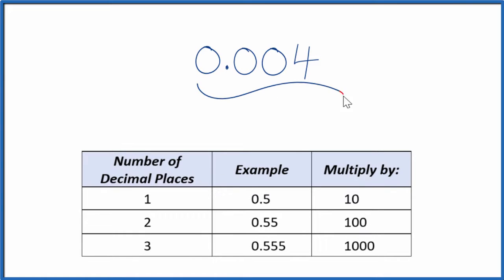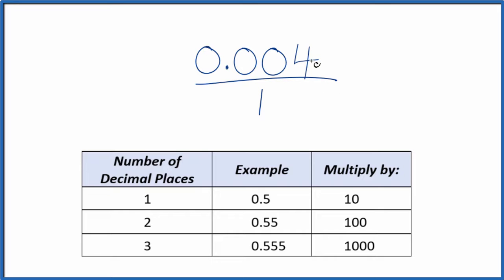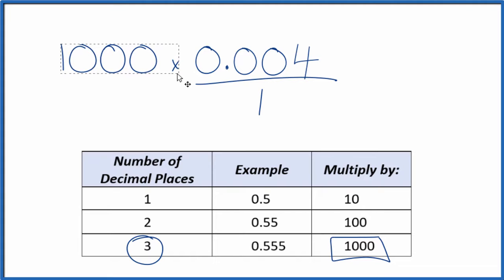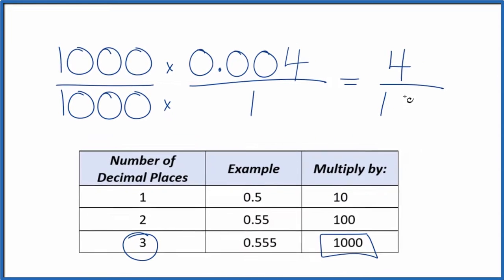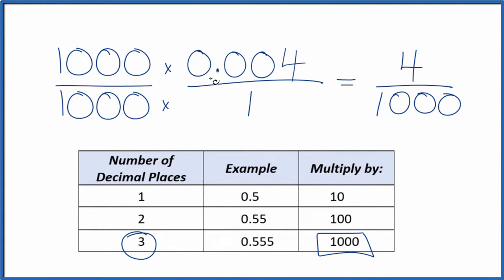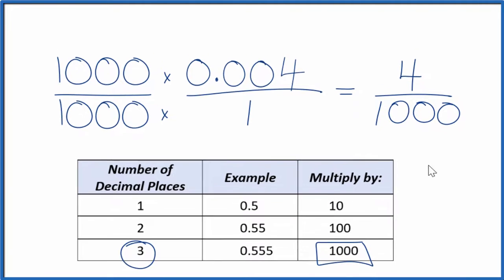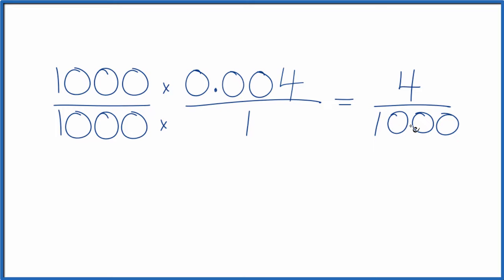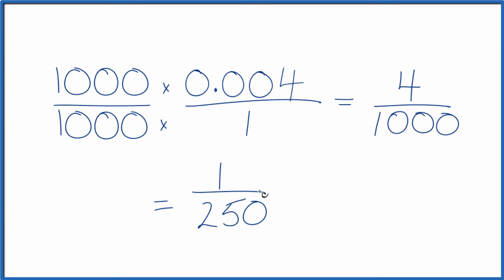0.004 as a Fraction (simplified form)